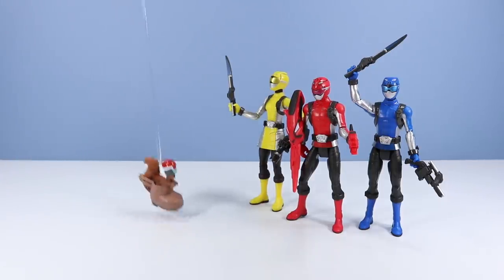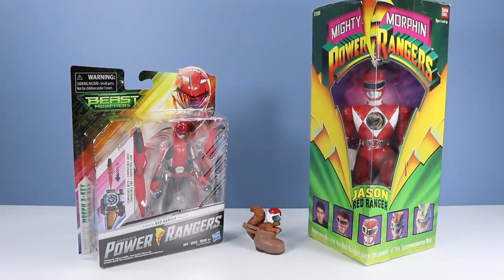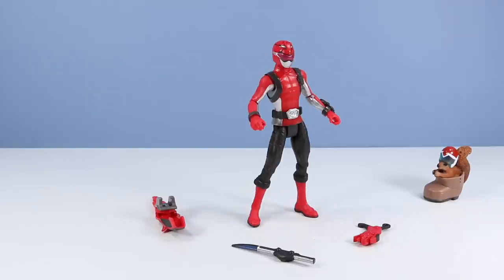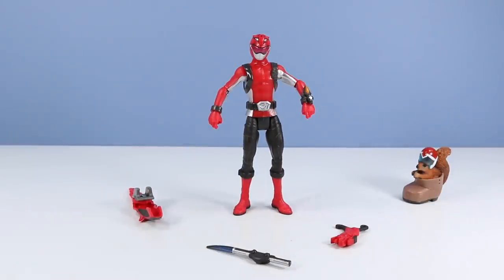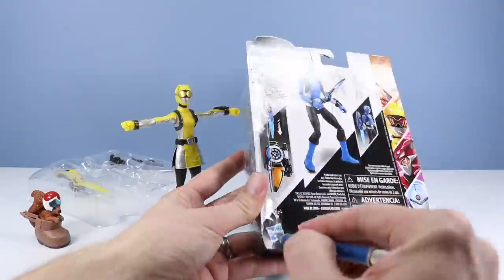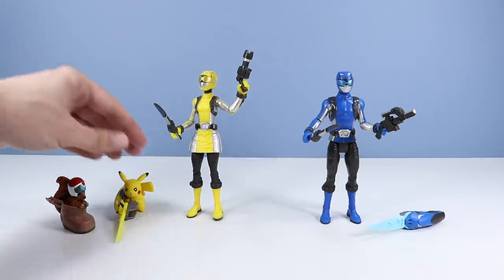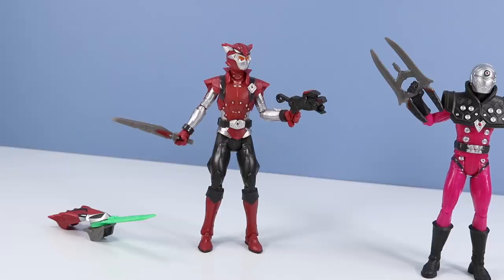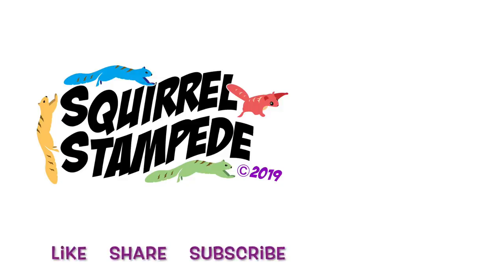Power Rangers Beast Morphers Toys Action Figures 2019 Hasbro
Power Rangers Beast Morphers Toys from Hasbro! Squirrel Stampede toy reviews, unboxes, and tests out the New 6" Power Rangers from Hasbro. See the Red, Blue, and Yellow Ranger, with weapons accessories and Morph- X Keys! Bad guys Cybervillain Blaze, and a Tronic Trooper! Each Action Figure with multiple points of articulation, style, and Hi-yah!

Morph X-Key with the Beast X-Morpher to imagine activating Rangers Powers!

Recreate your favorite scenes from Power Rangers Beast Morphers a new Nickelodeon show!

Found USA retail, Target $12.99 each